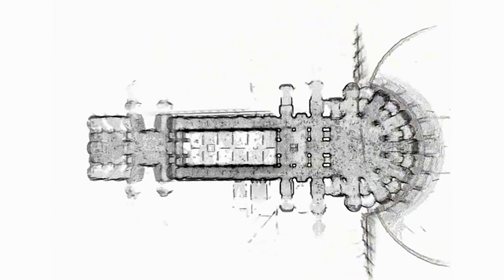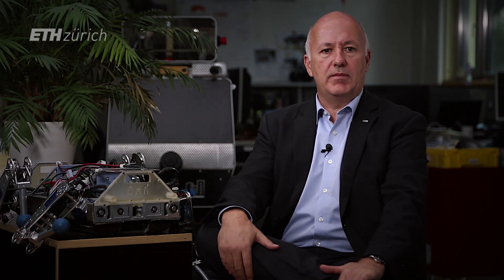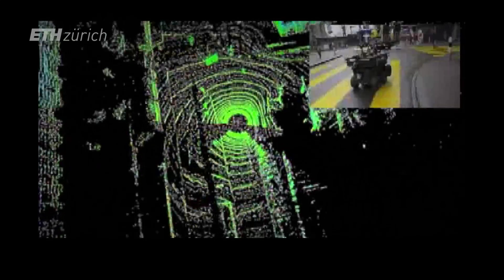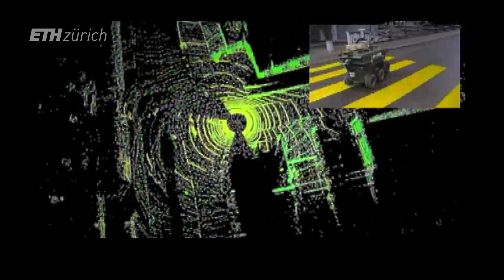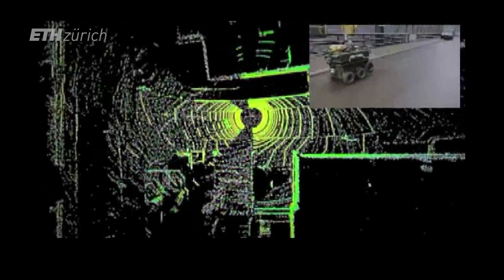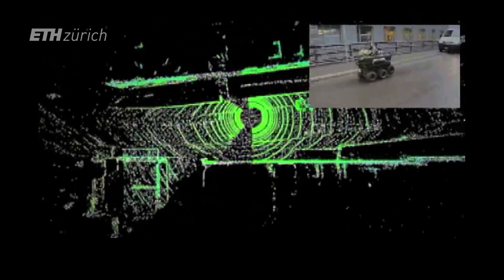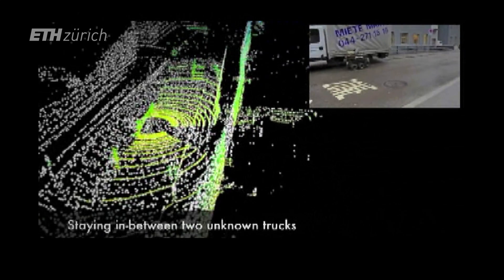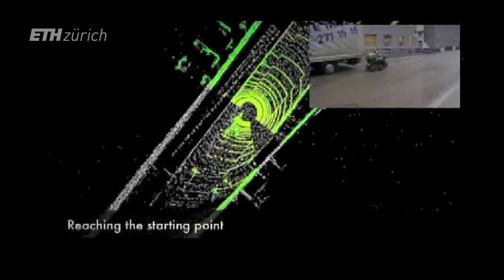edX | ETHx: Autonomous Mobile Robots: AMRx: About Video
Autonomous Mobile Robots

Introduction to Autonomous Mobile Robots -- basic concepts and algorithms for locomotion, perception, and intelligent navigation.

Robots are rapidly evolving from factory workhorses, which are physically bound to their work-cells, to increasingly complex machines capable of performing challenging tasks in our daily environment. The objective of this course is to provide the basic concepts and algorithms required to develop mobile robots that act autonomously in complex environments. The main emphasis is put on mobile robot locomotion and kinematics, environment perception, probabilistic map based localization and mapping, and motion planning. This lecture closely follows the textbook Introduction to Autonomous Mobile Robots by Roland Siegwart, Illah Nourbakhsh, Davide Scaramuzza, The MIT Press, second edition 2011